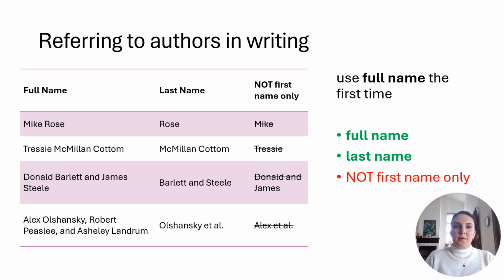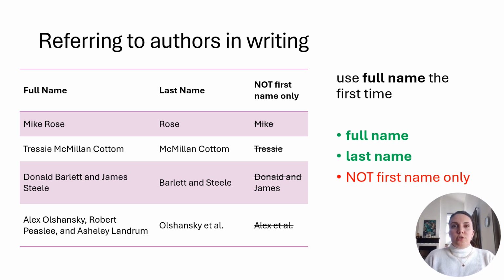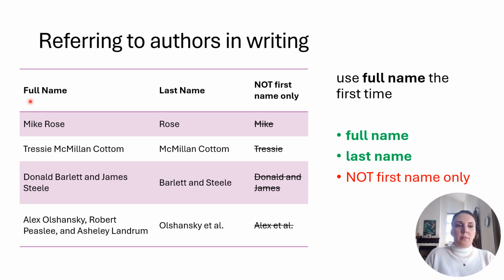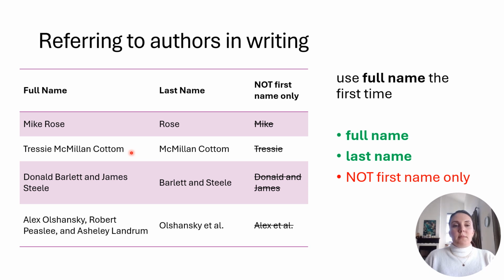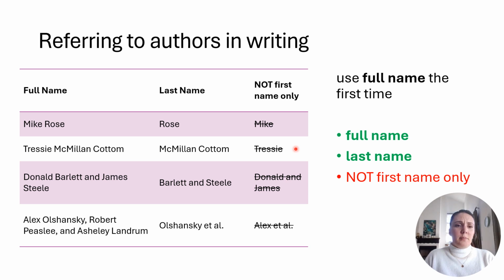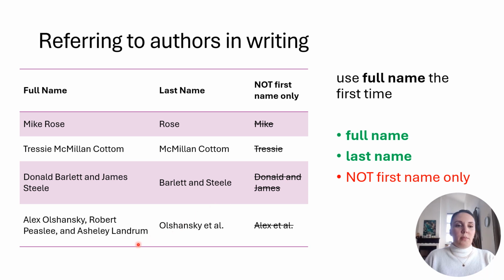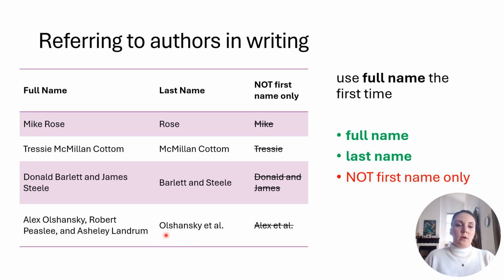Referring to authors in writing